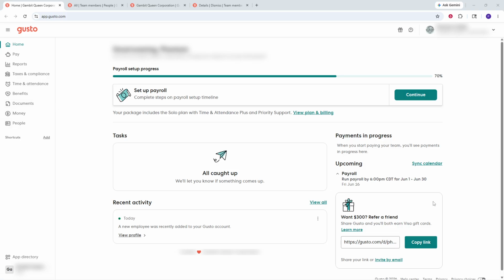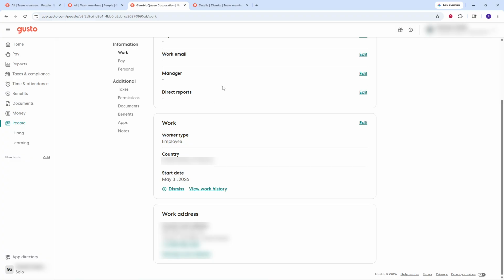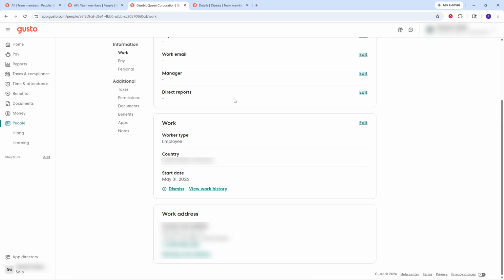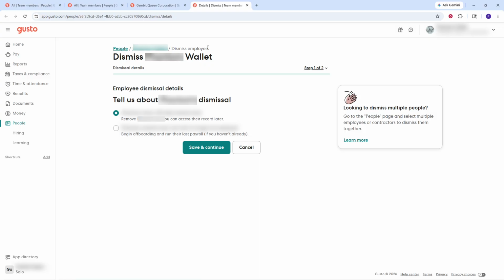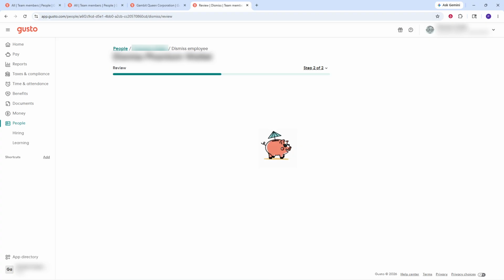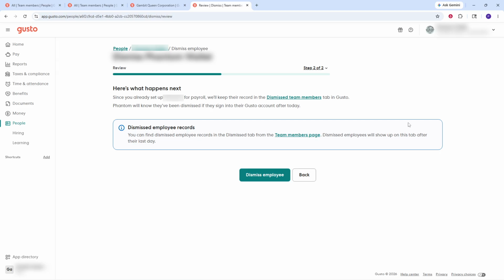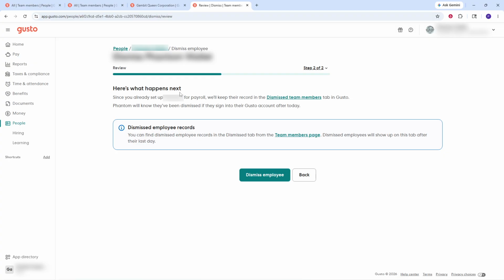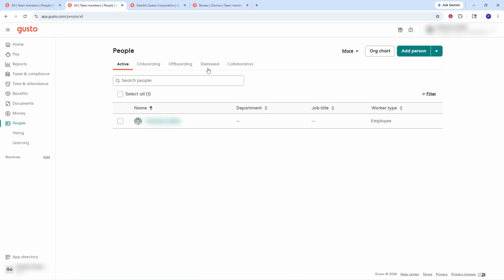How To Dismiss an Employee in Gusto [2026 Full Tutorial]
In today’s video, I’ll show you how to dismiss an employee in Gusto step by step. Whether you're managing terminations, employee departures, or workforce changes, this guide will help you update employee status correctly.

You'll learn how to process employee termination records, update payroll information, manage offboarding tasks, and maintain accurate employee records within Gusto.